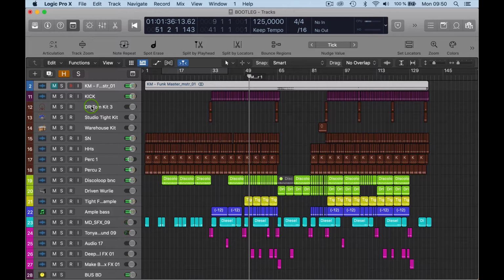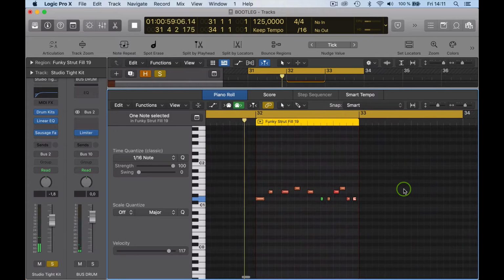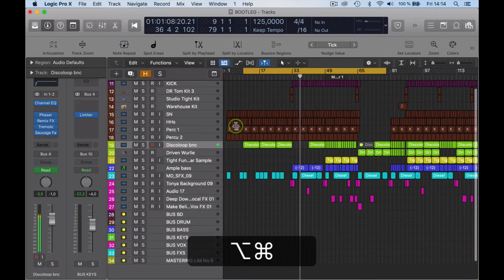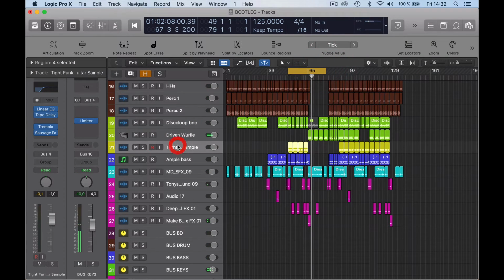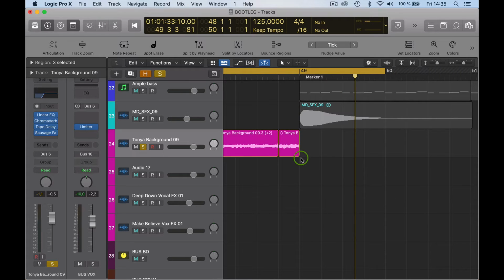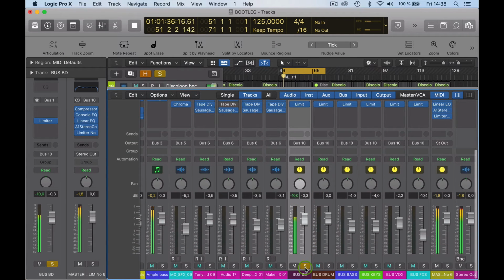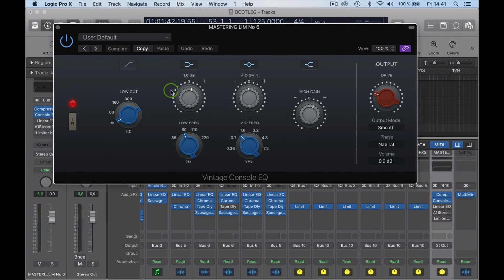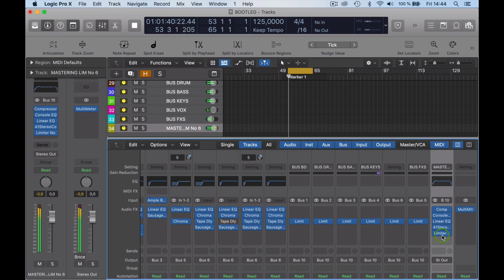HOW TO MAKE A BOOTLEG / REMIX : Logic Pro X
Here i take a look at how to make a bootleg /remix by showing you what i did in a session, reversed engineered as such.